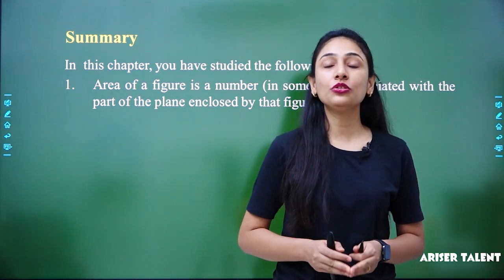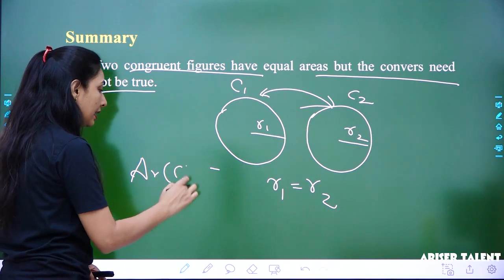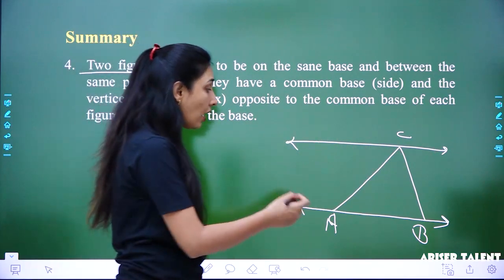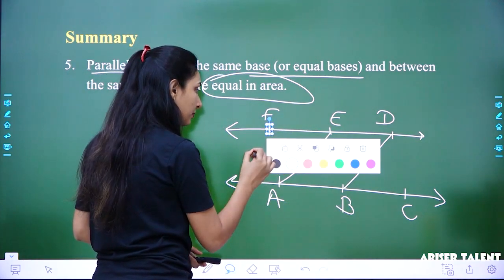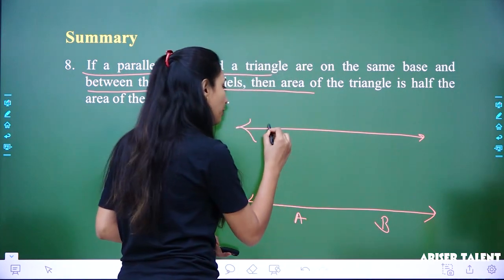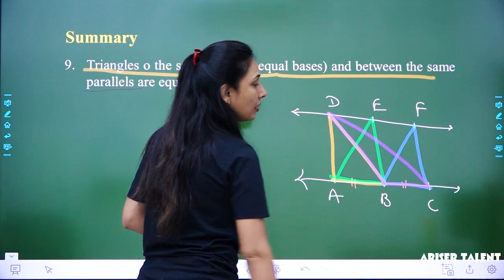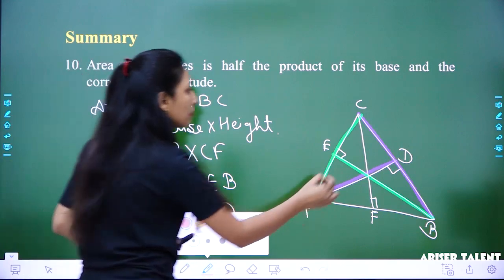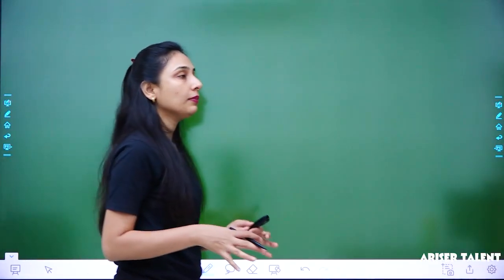Areas of Parallelogram & Triangle | Summary | Complete English Medium | Class 9 Term 1 | AT